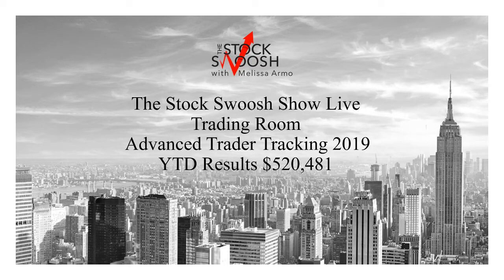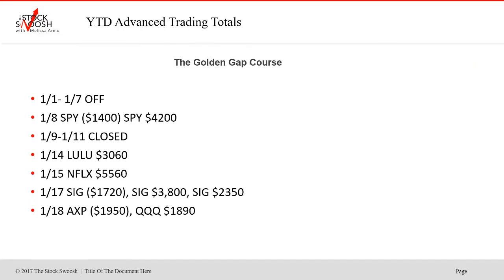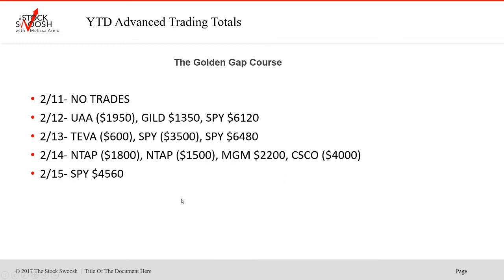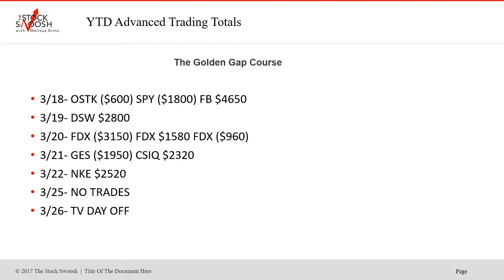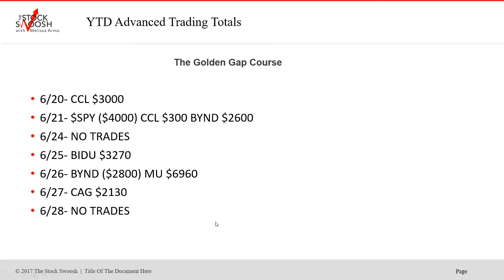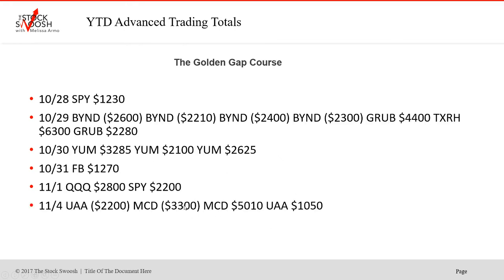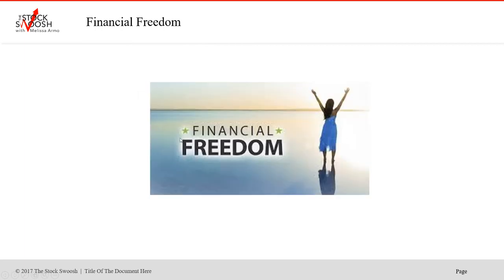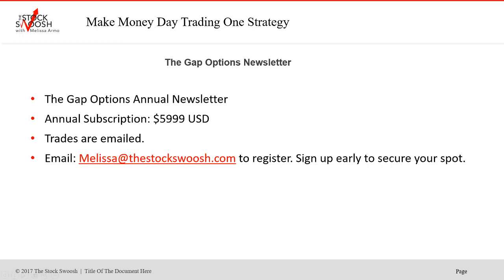Stock Swoosh Show Trading Room Tracking 2019 YTD $520K